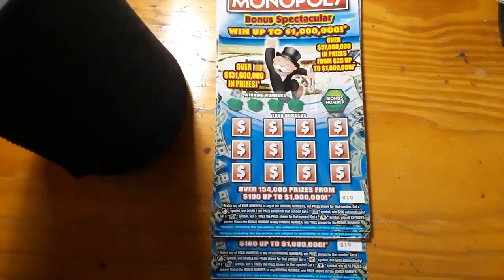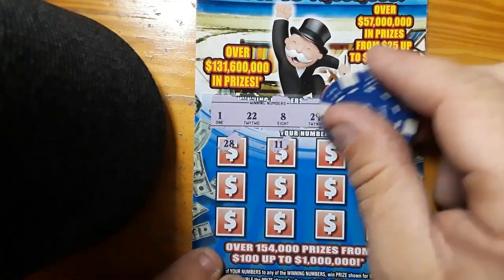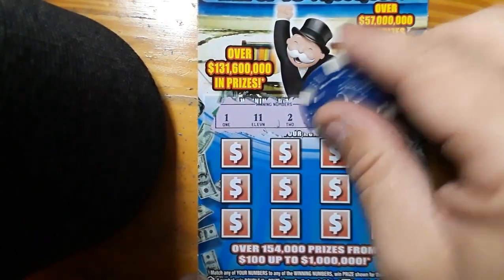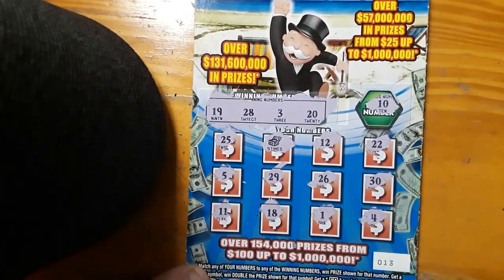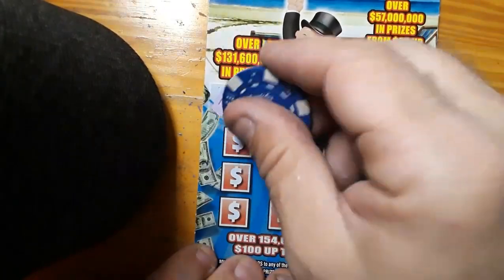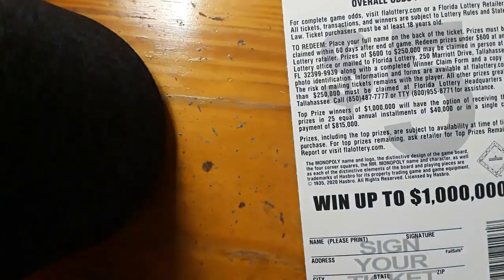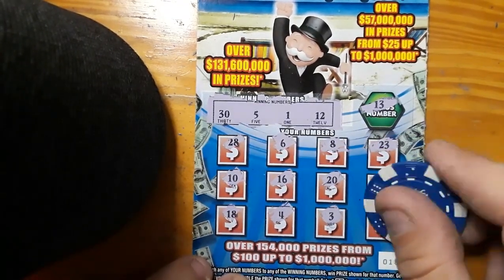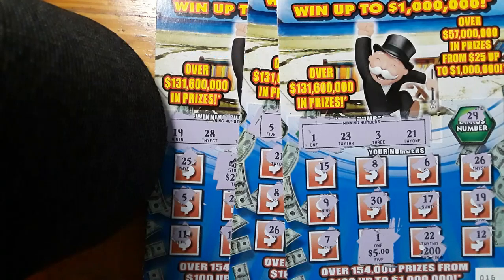Florida lotto scratch off- FULL BOOK OF THE NEW $5 MONOPOLY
Part 2/6 with tickets 10-19 of the new $5 monopoly ticket